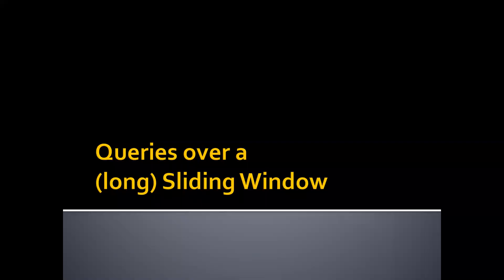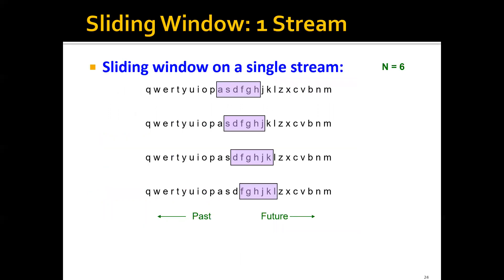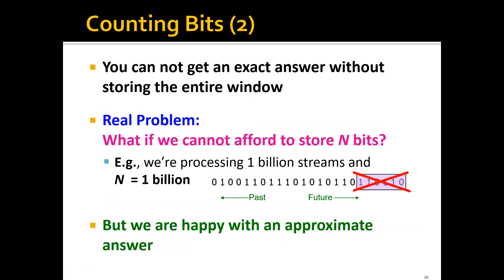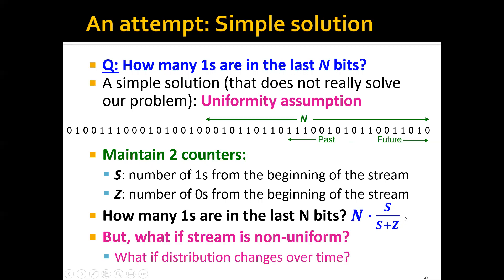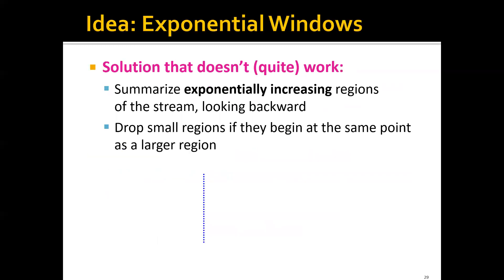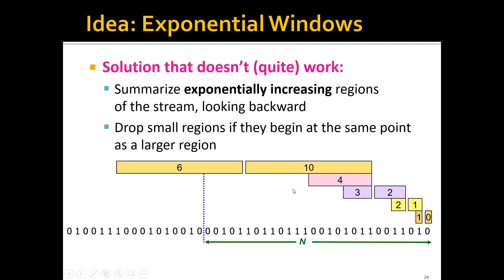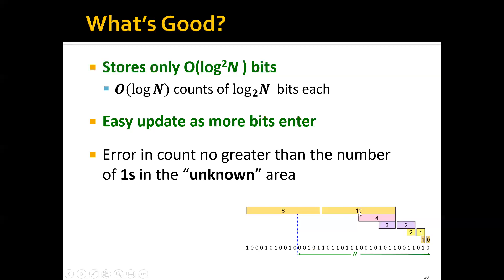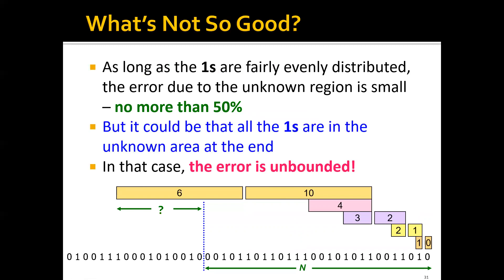Week 12: Mining Data Streams - Part 4: Queries over a Sliding Window